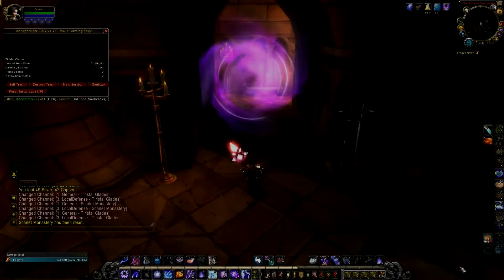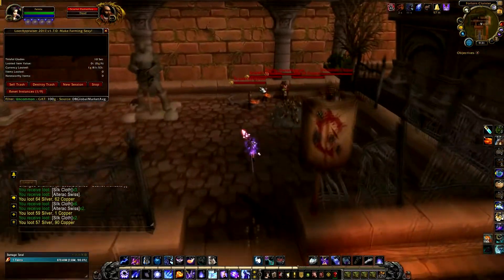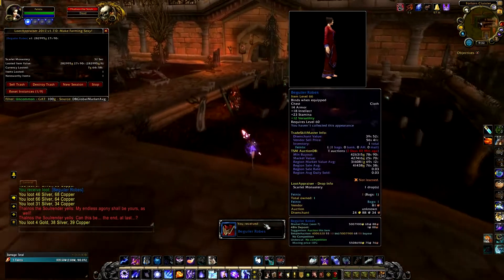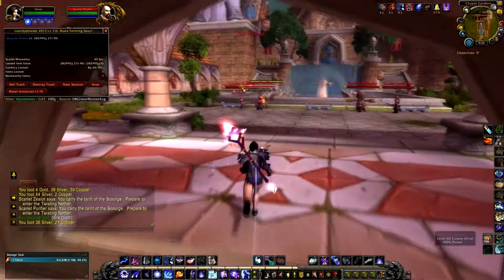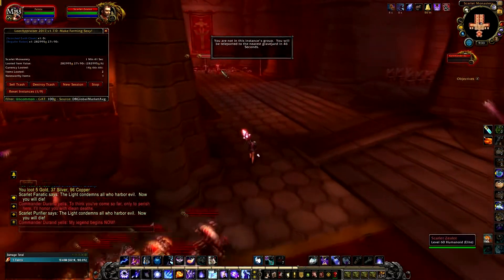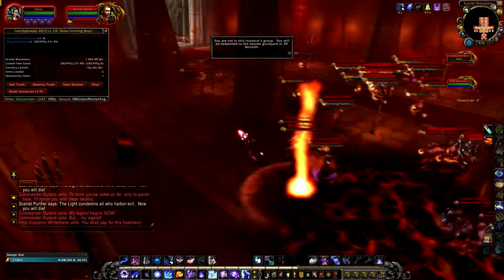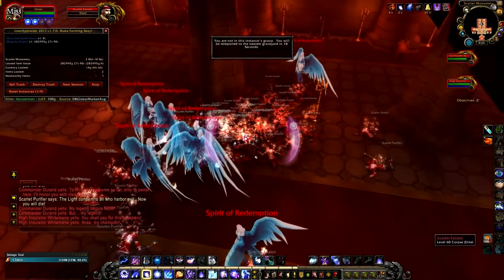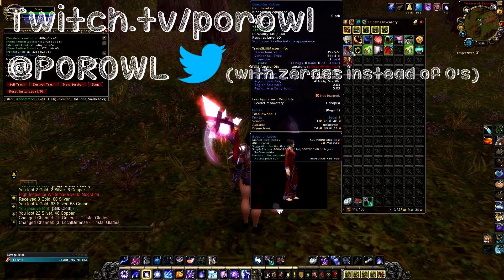WoW Gold Farm | Scarlet Monastery Transmog Speed Run Guide with Super Rare Drop!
Got a Super Rare while recording the Speed Run for Scarlet Monastery.

My record is 2 Minutes and 18 seconds!

Run took - 2 Minutes 26 seconds.